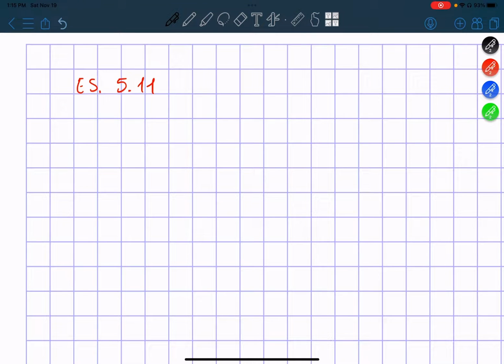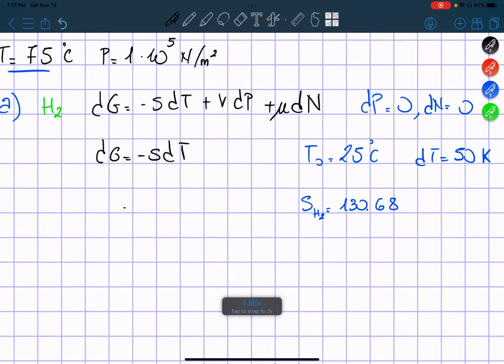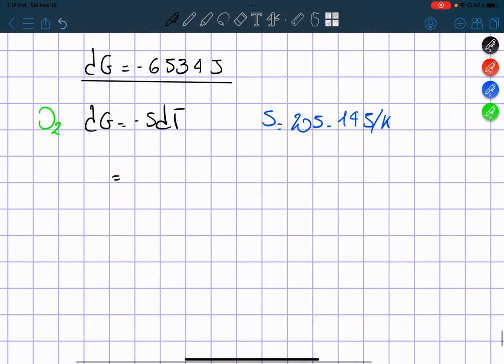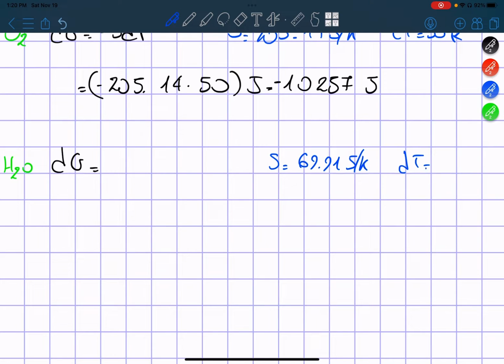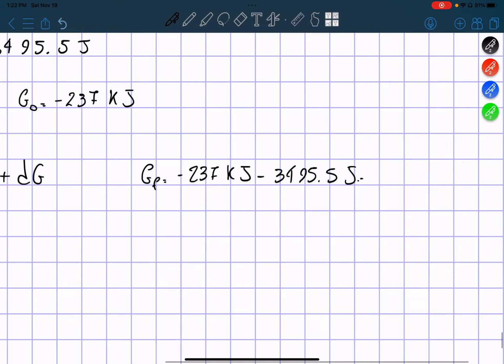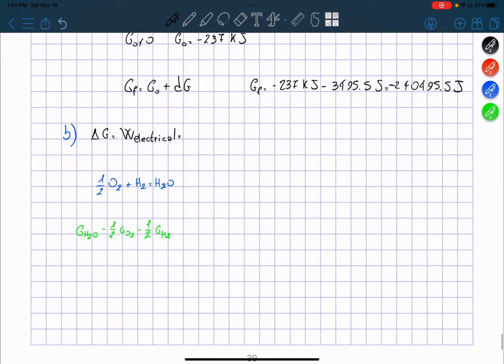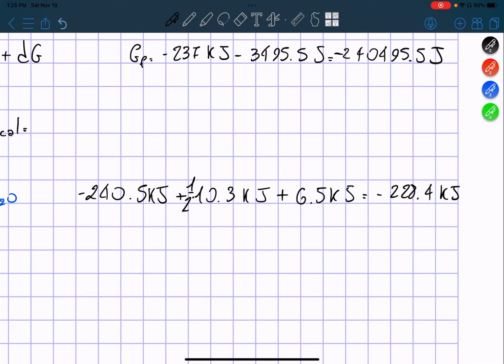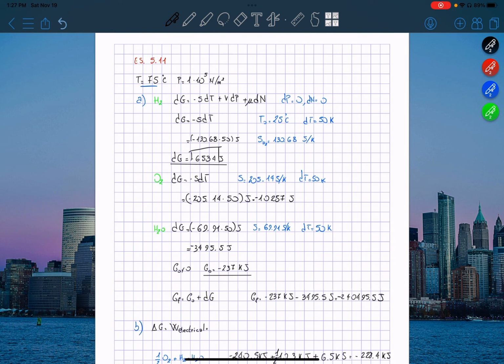Ex 5.11 An Introduction to thermal Physics Daniel V. Schroeder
Ex 5.11 Daniel V. Schroeder
Suppose that a hydrogen fuel cell, as described in the text, is to be operated at 75°C and atmospheric pressure. We wish to estimate the maximum electrical work done by the cell, only the room-temperature data at the back of this book. It is convenient to first establish a zero-point for each of the three substances, 02, and H20. Let us take G for both H2 and 02 to be zero at 25°C, so that G for a mole of H20 is -237 kJ at 25°C.
(a) Using these conventions, estimate the Gibbs free energy of a mole of H2 at 75°C. Repeat for 02 and H20.
(b) Using the results of part (a), calculate the maximum electrical work done by the cell at 75°C, for one mole of hydrogen fuel. Compare to the ideal performance of the cell at 25°C.